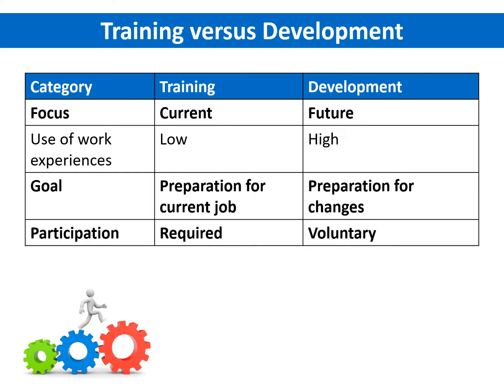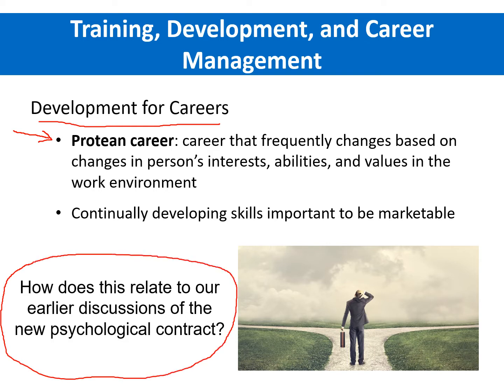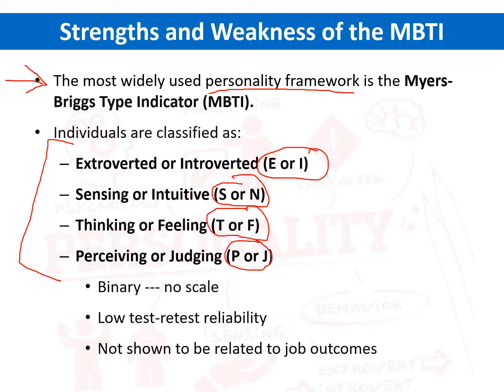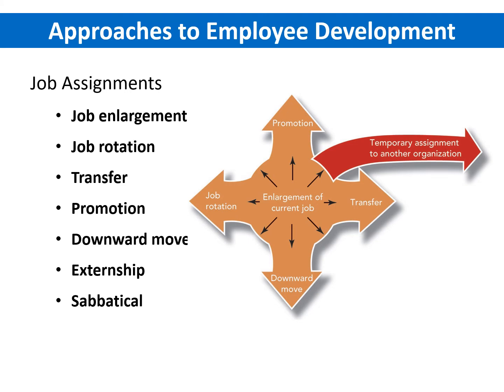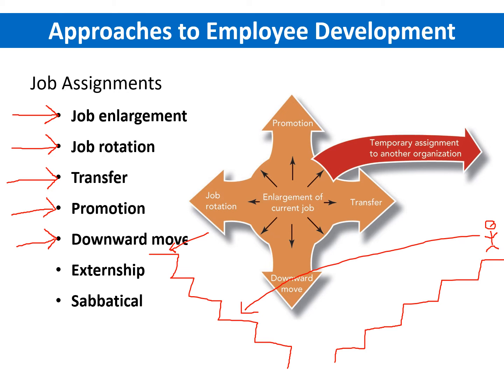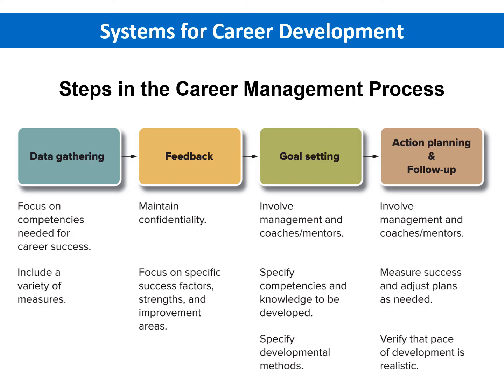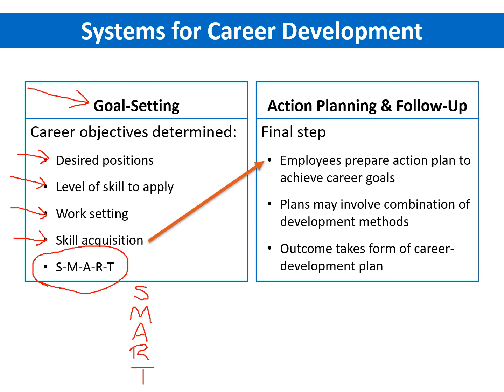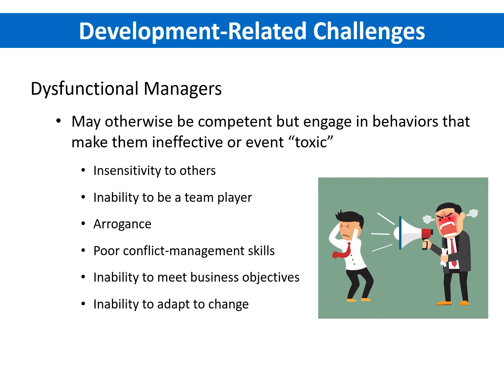HRM CH08 -- Developing Employees for Future Success